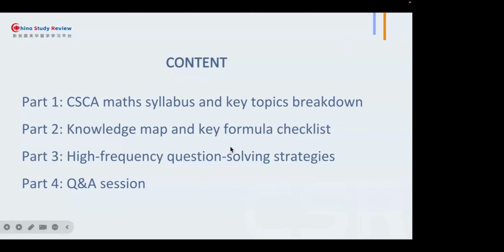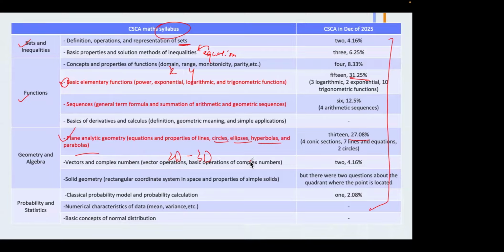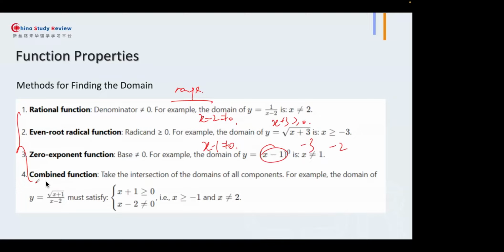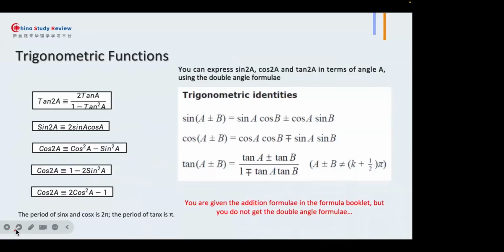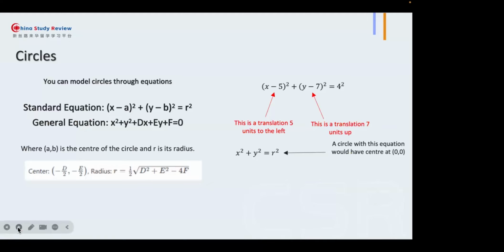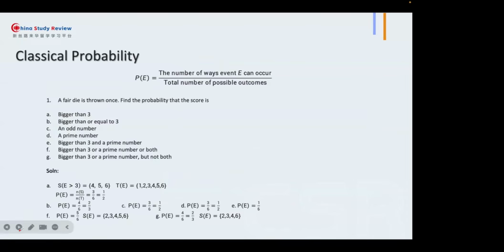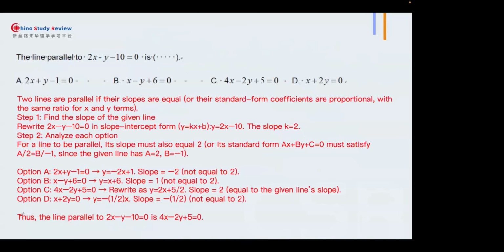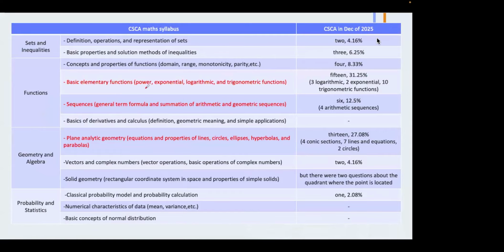CSCA Maths Syllabus!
China Study Review Guides You to Master CSCA Maths Syllabus!